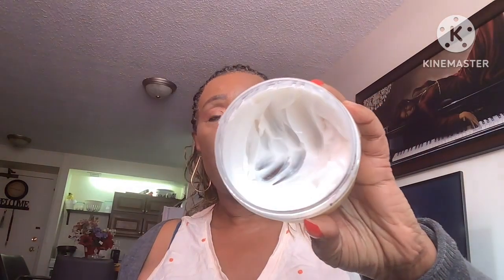HAIR PRODUCTS I LOVE & HATE FOR MY 4C HAIR# natural hair 4c hair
In this video, I'm sharing with you my favorite and worst natural hair products. From products I love to products I hate, you'll get a comprehensive list of everything that's worth trying out when it comes to hair care!

Whether you're new to natural hair or you've been natural for years, this list of products is a great starting point for your hair care routine. And, who knows? Maybe you'll find a new product that you love! So check it out!

NATURAL HAIR PRODUCTS I LOVE & HATE FOR MY 4C HAIR# natural hair # 4c hair@jsparklesmakeup